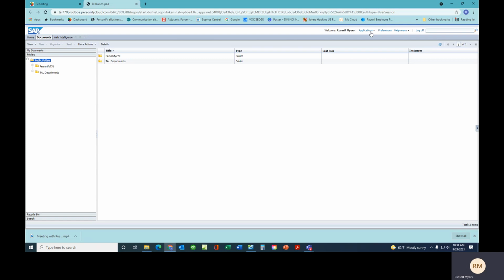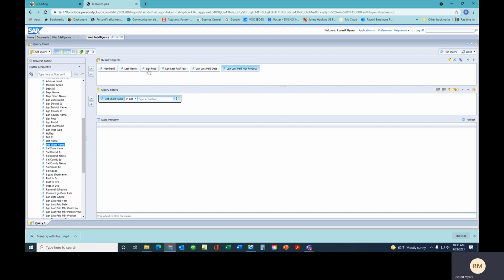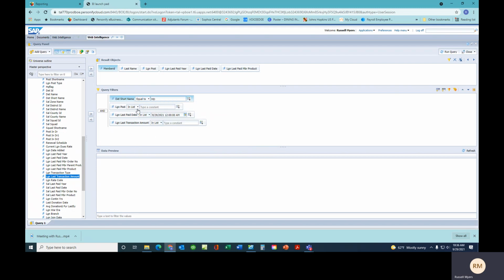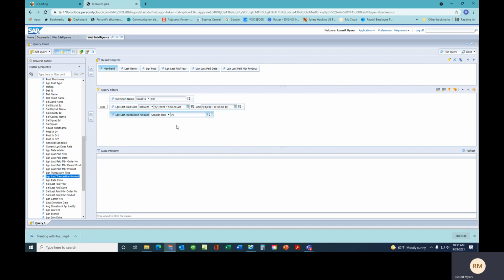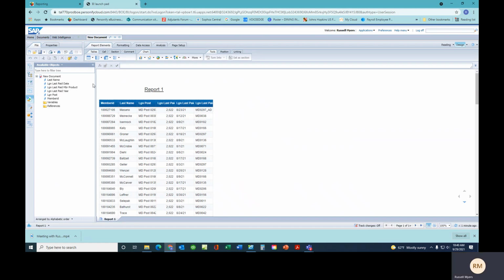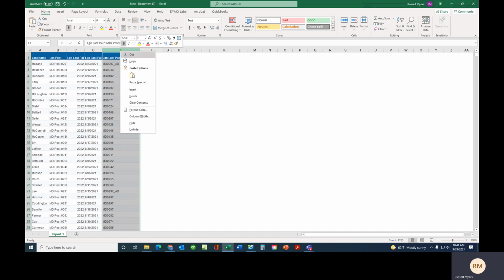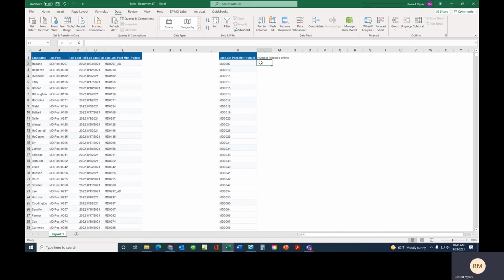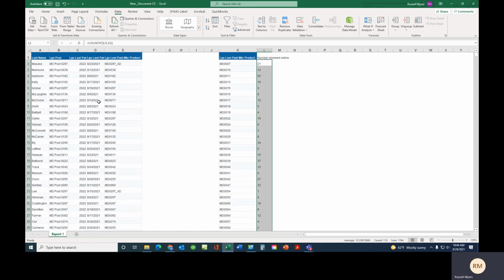Create Member Online Renewal Report and use Excel to count Members per Post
This lesson shows how to create a 6 Field report for Members who renewed online for a given month. Then Export the report as an Excel spreadsheet.

It then shows how to use the countif function to count the number of members for each Post that renewed online on the list.